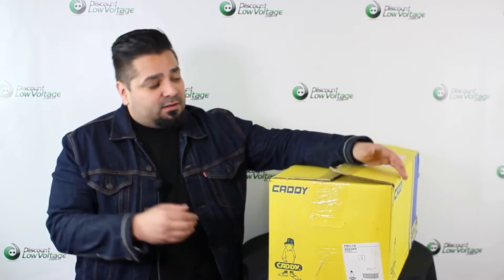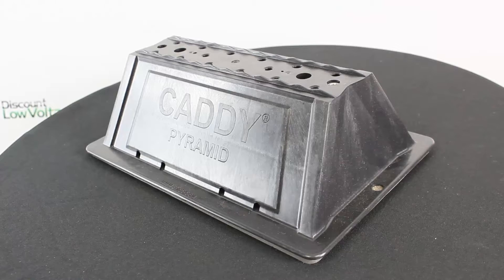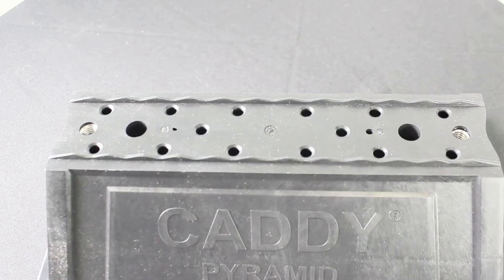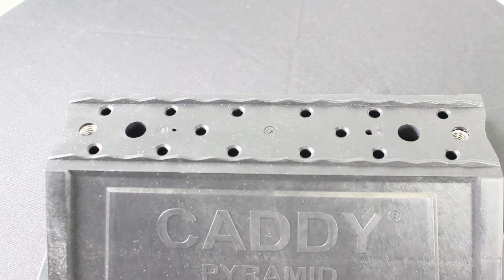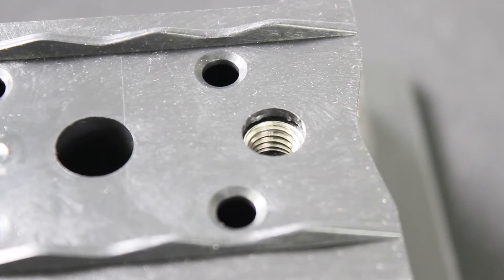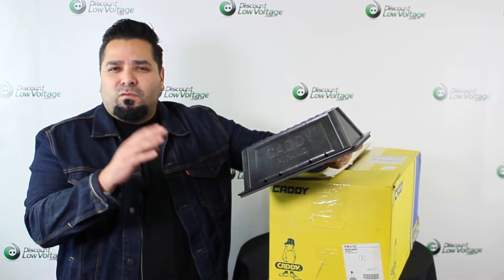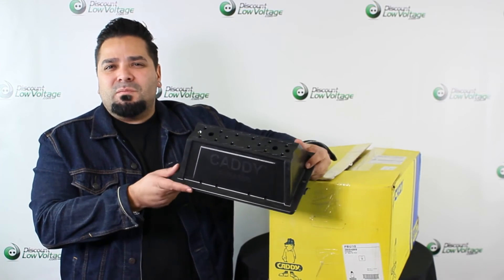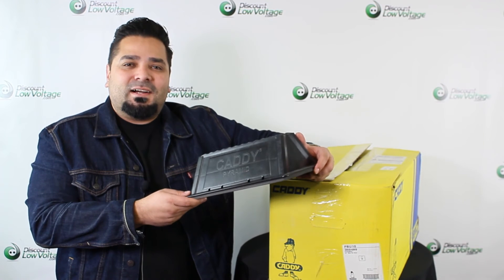Pyramid Universal Roof Top Support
CADDY PYRAMID rooftop supports are a surface mounted solution for supporting electrical and mechanical applications on many different types of roof surfaces. Offering better load capacity than other competitors and dramatically reduce installation time by replacing slow,outdated, heavy and labor-intensive methods for support of pipe, conduit, duct, cable tray and equipment.

Unlike wood blocks, CADDY PYRAMID supports are specifically designed for rooftop applications, incorporating unique materials and finishes that protect roof membranes and provide superior corrosion protection.